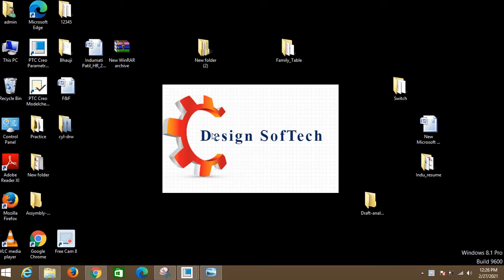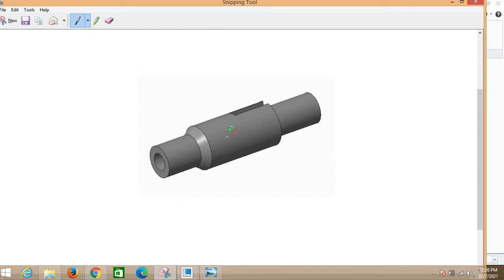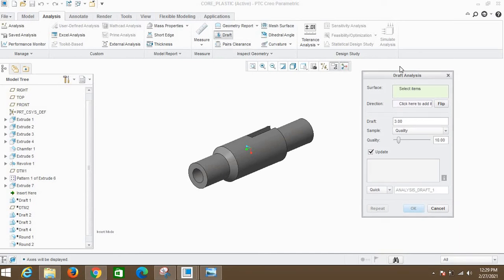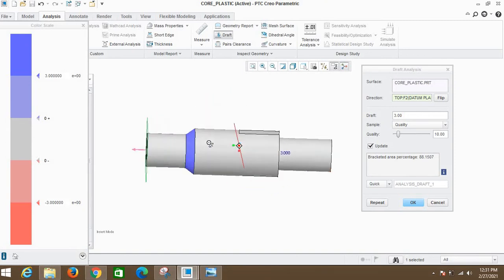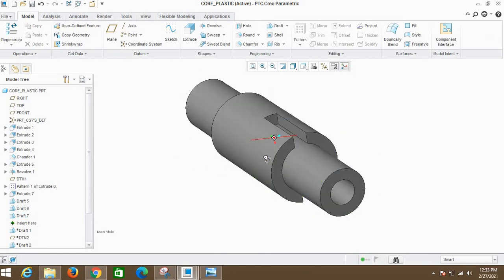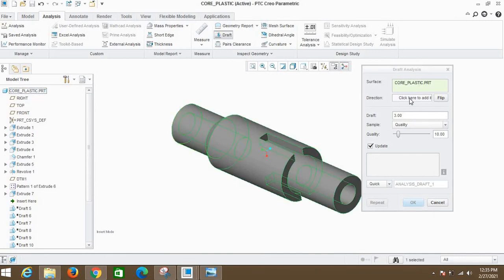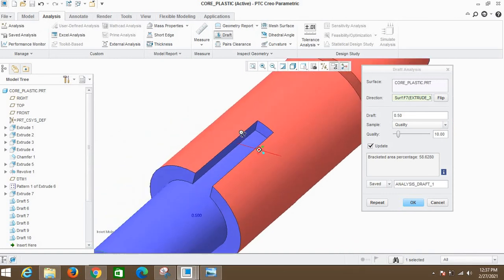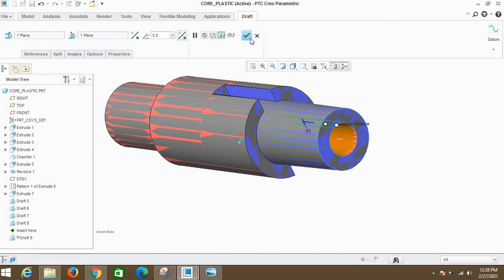Plastic draft Analysis by Using Creo Parametric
Video covers Draft analysis tool in creo parametric, which helps to identify parting line, Undercut. and smooth ejection of part.